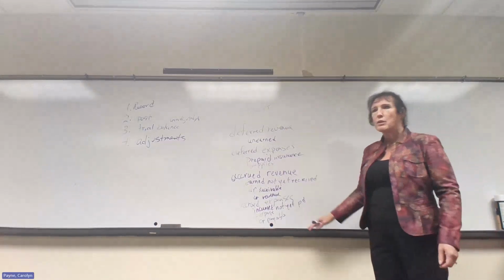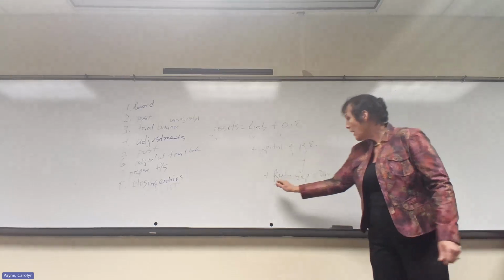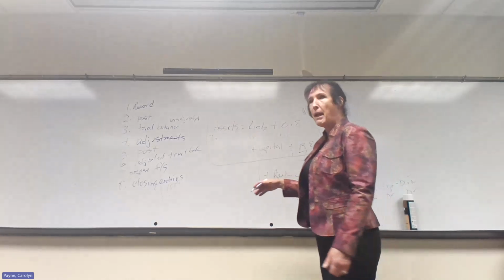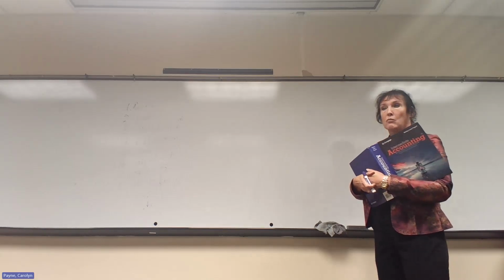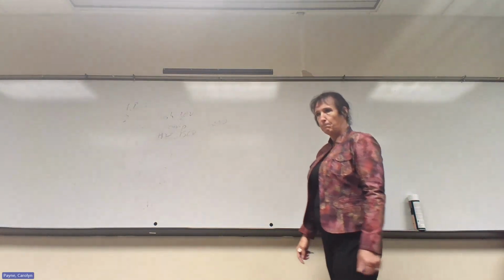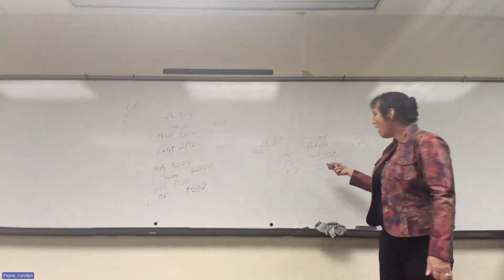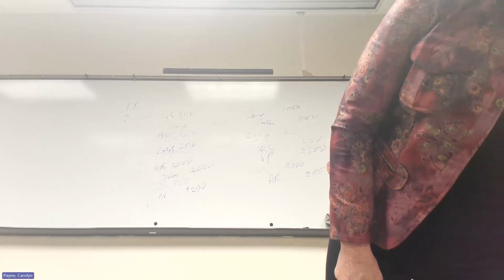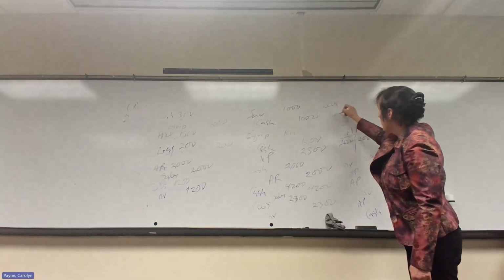Actg 371 ch3 lecture